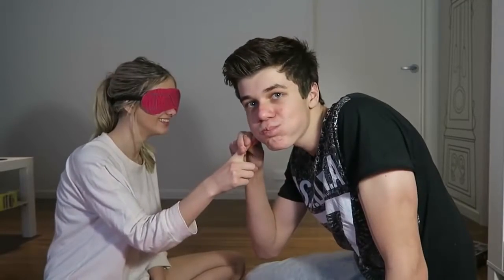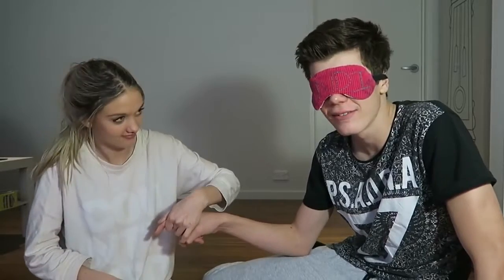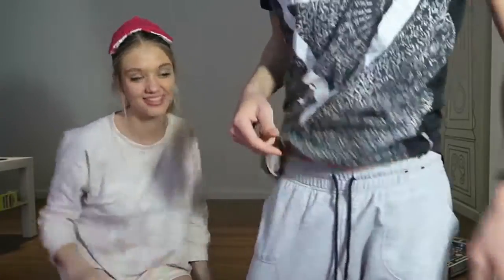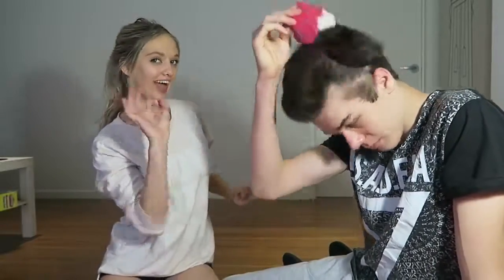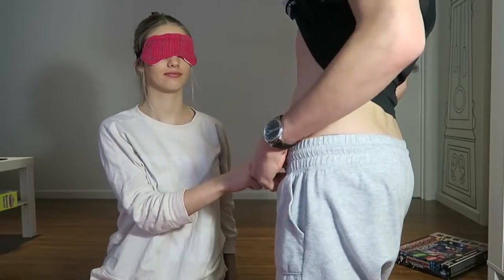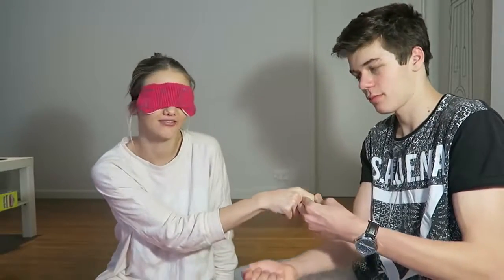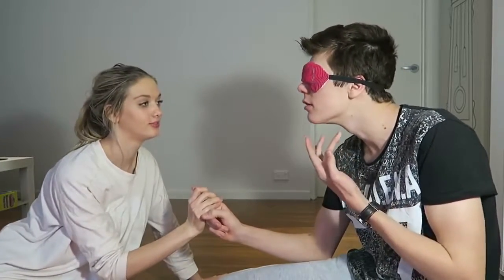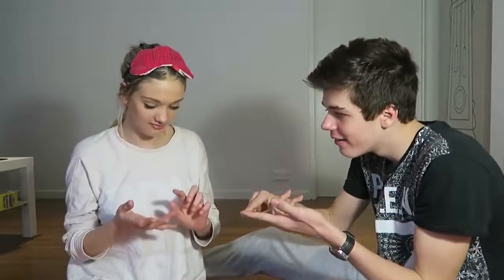GF vs BF ''Touch My Body Challenge'' Funny Videos 2016 BD